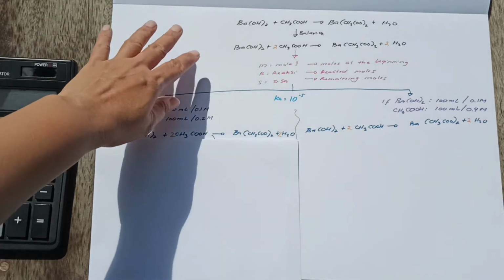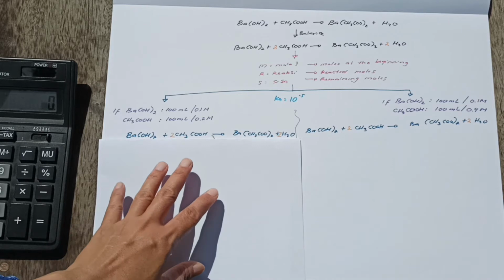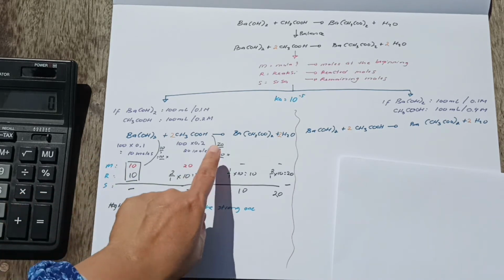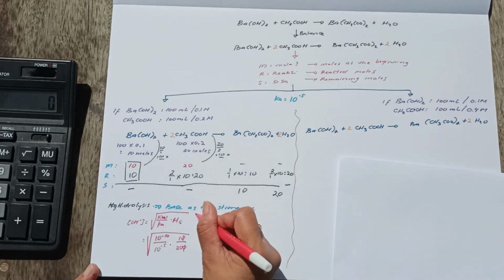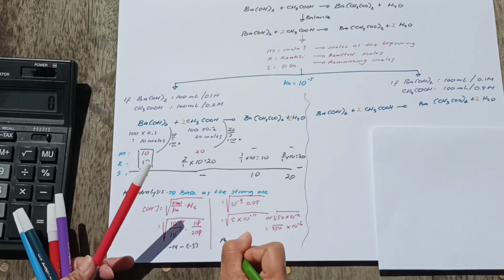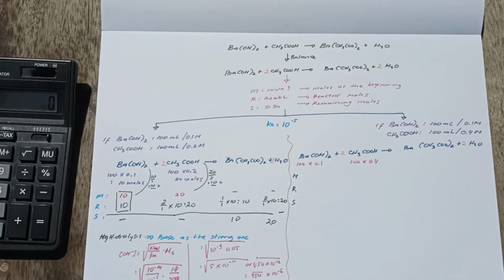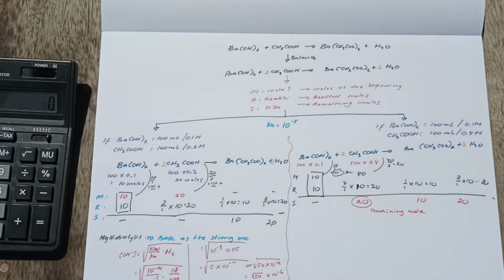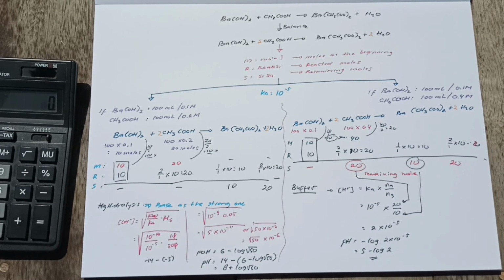Example Hidrolysis and Buffer